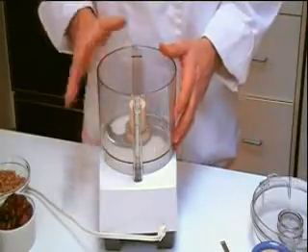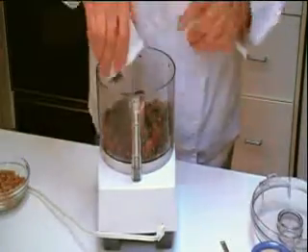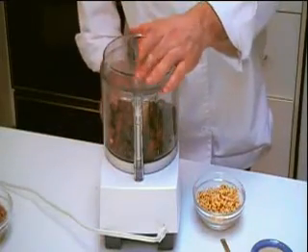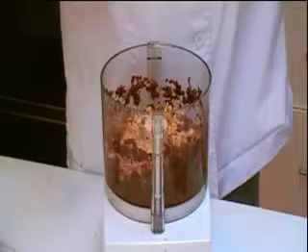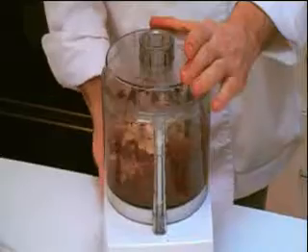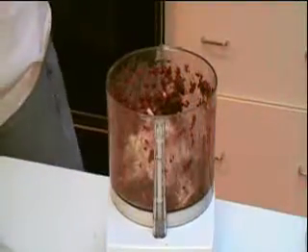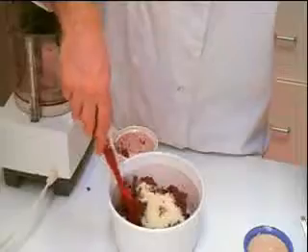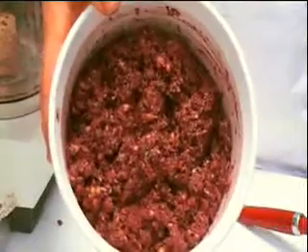Purple Tapenade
Easy to make and impressive to serve.  Throw it all in a processor and presto, your very own gourmet appetizer.